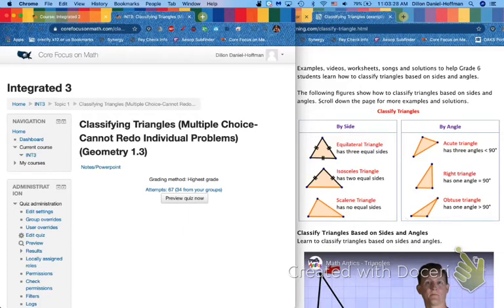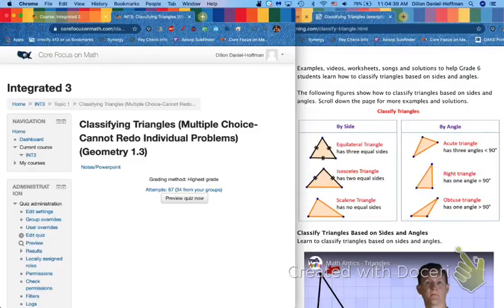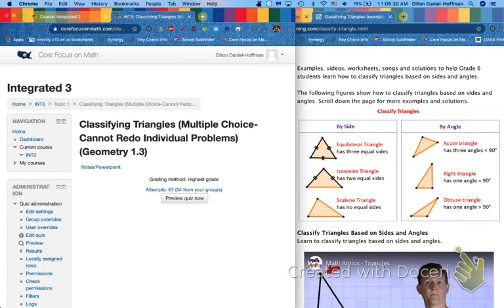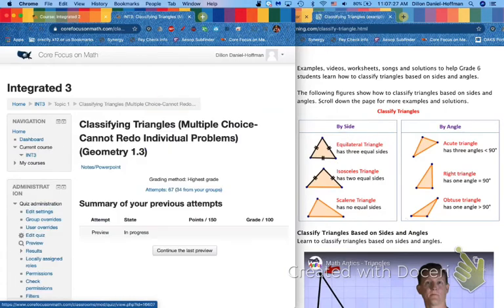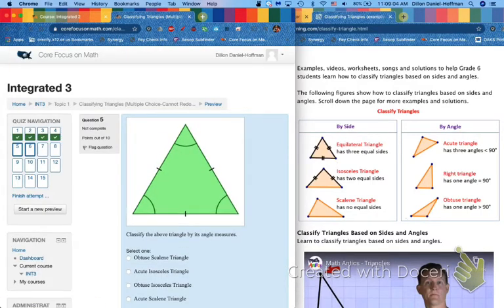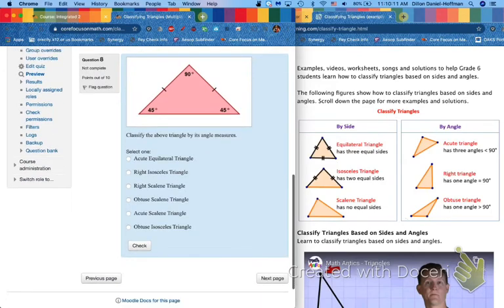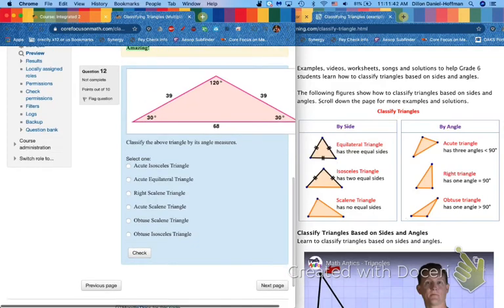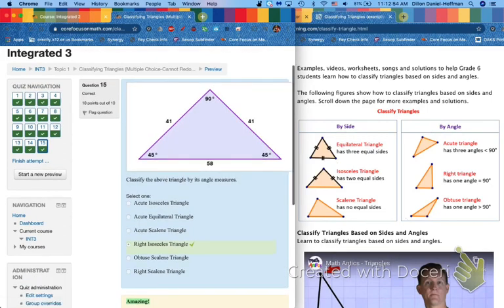Integrated 3 - Classifying Triangles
This is a tutorial video for my Integrated 3 students to help them complete the Core Focus Classroom Assignment entitled "Classifying Triangles."